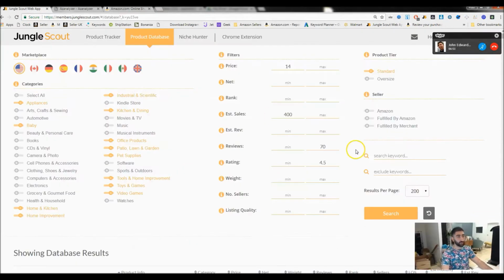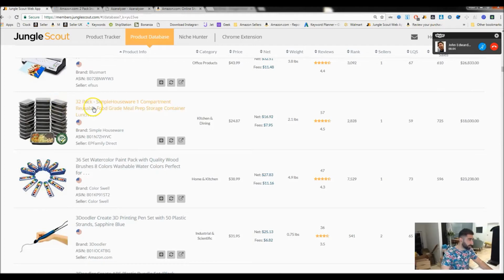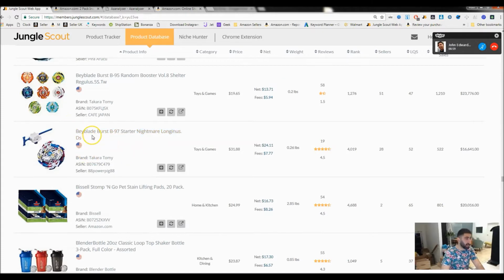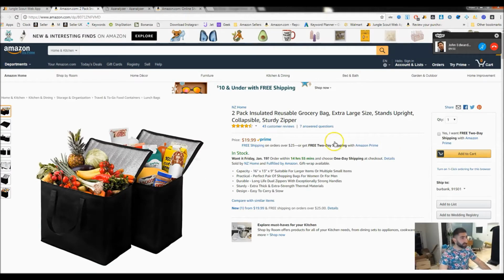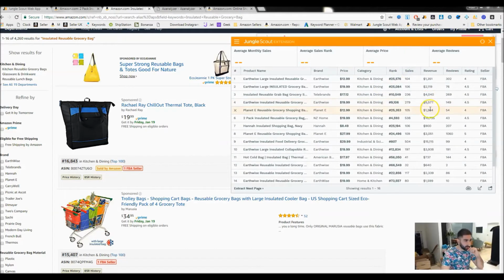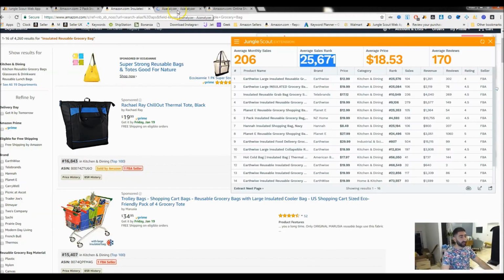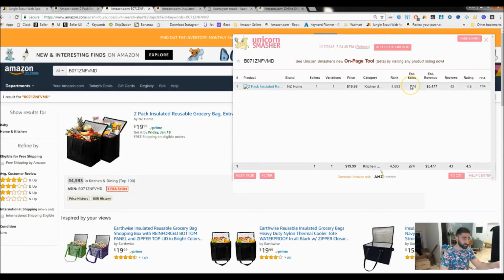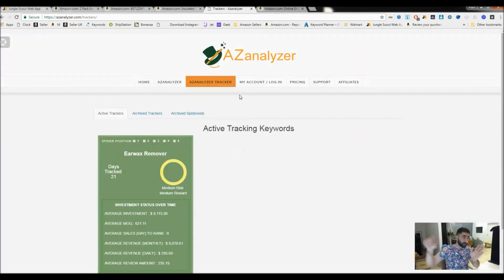Unicorn Smasher vs. Jungle Scout vs. AZAnalyzer for Amazon FBA Private Label Research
Should I get JungleScout?

How many times have you thought about purchasing it?

If you want to stick with UnicornSmasher feel free, if you want to get JungleScout and UnicornSmasher together feel free!

If you;re a beginner US will suffice, get JS when you've successfully sold $5,000! Then you'll need the webapp and the chrome extension ($500 yearly investment)

AZAnazlyzer is starting to be my favorite go to software/app I'm using!

It provides real data going back and forth from Amazon database and collecting actual numbers!

If you've found this helpful please share!!

If you found this helpful, help me spread the word by liking or commenting or sharing!!

Every time you like and comment on my post it helps me reach more people which helps me FREE them from their 9 - 5 jobs and live life the way it is meant to be lived!

Argin Gerigorian

Follow these other rock star YouTubers for more Amazon success!!